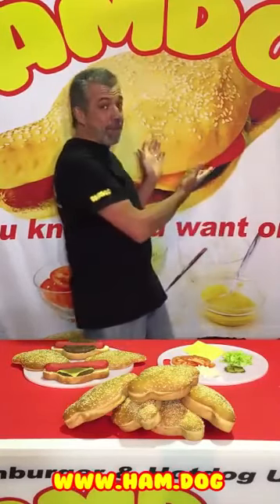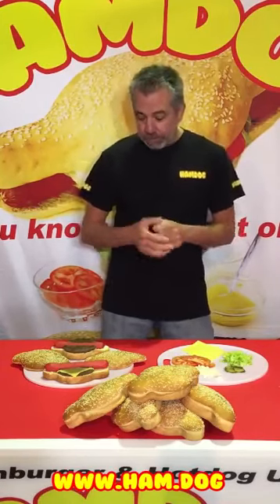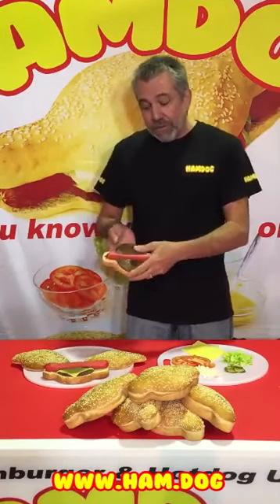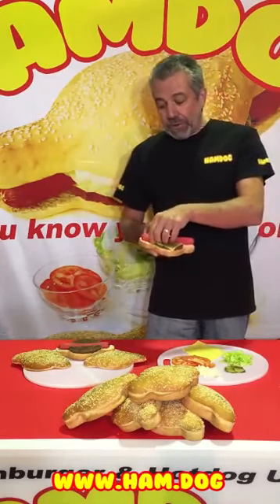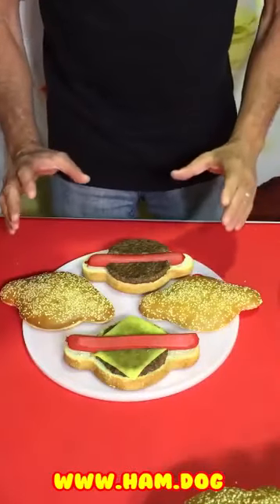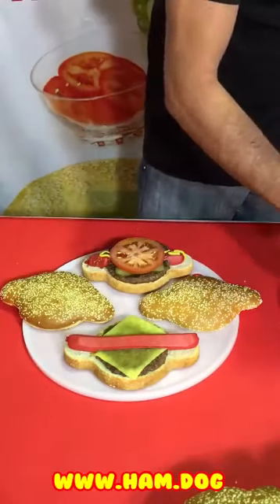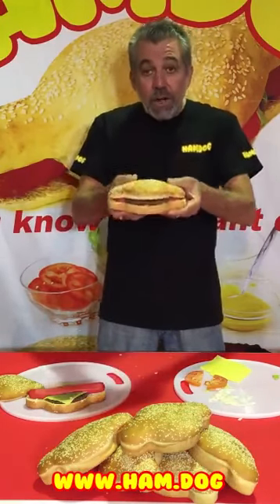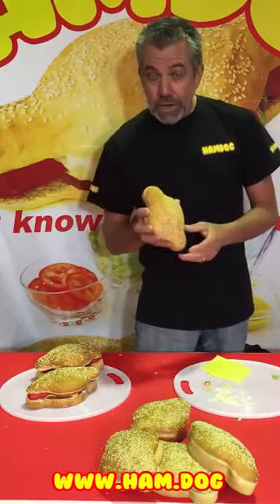Making the perfect Hamdog®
Hamdog® creator Mark Murray shows you how to make the perfect Hamdog®.